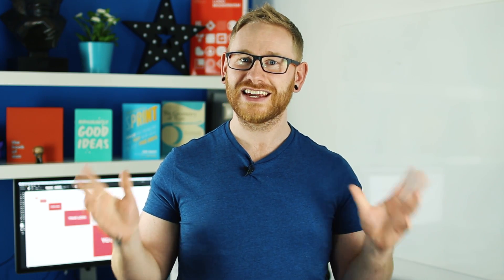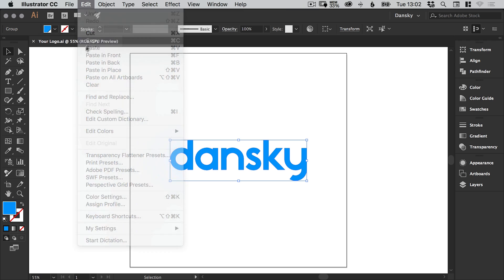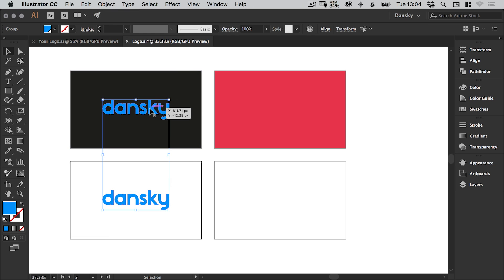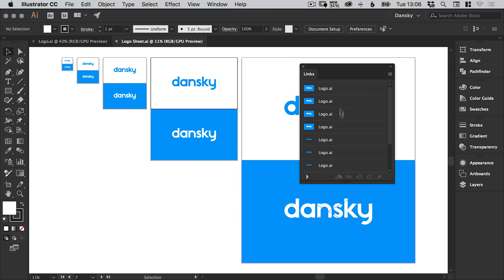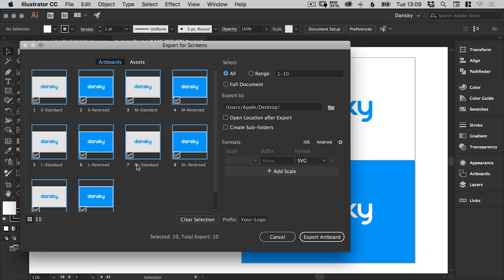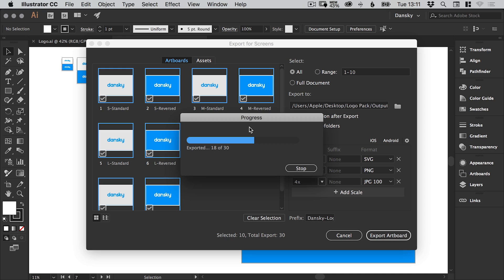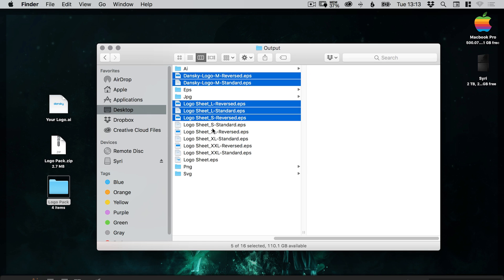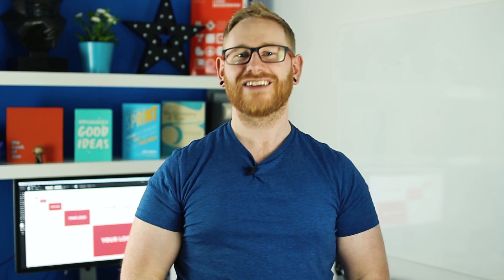Shortcut your Logo Design Exports in Illustrator